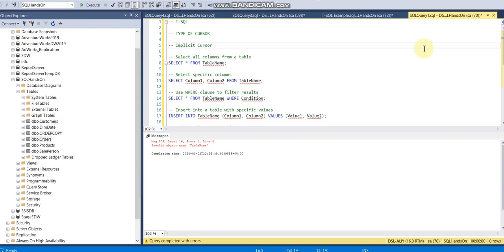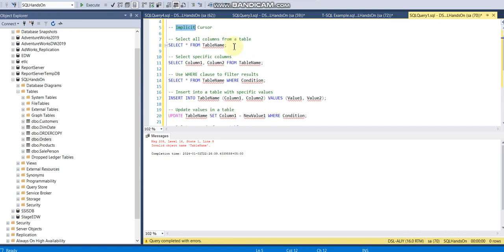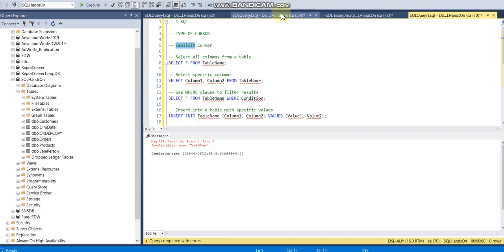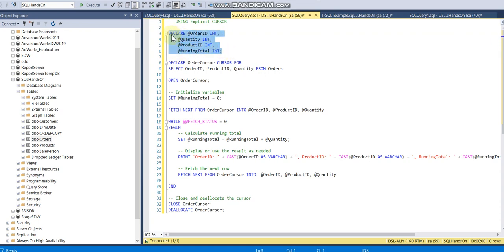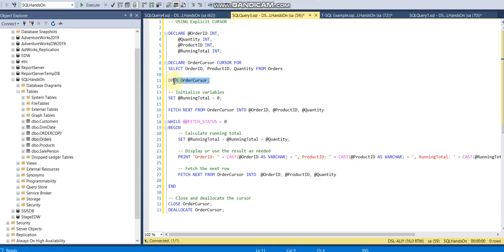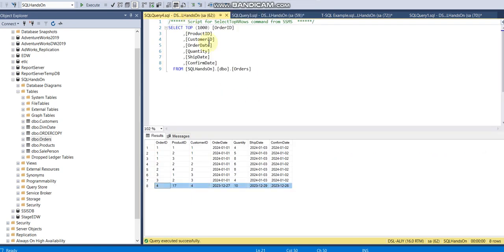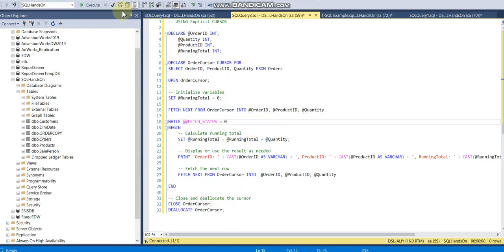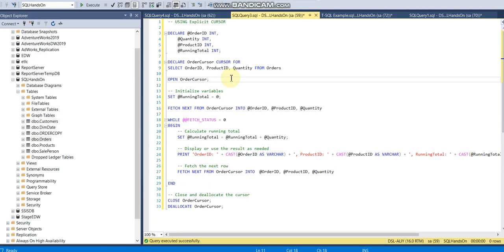Learn SQL - CURSOR and Type of CURSOR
In this video, you will learn about cursor in sql.